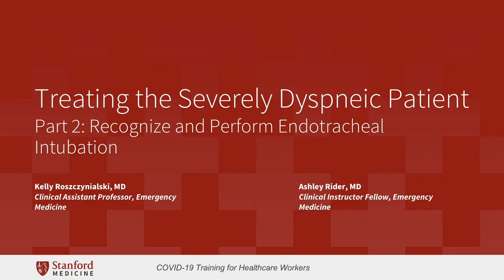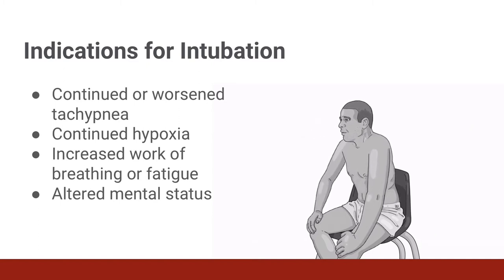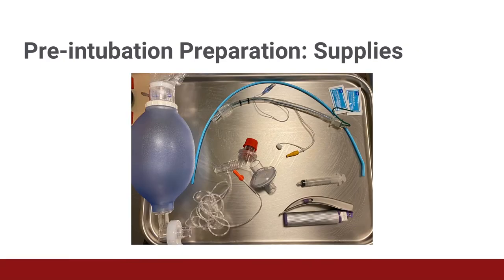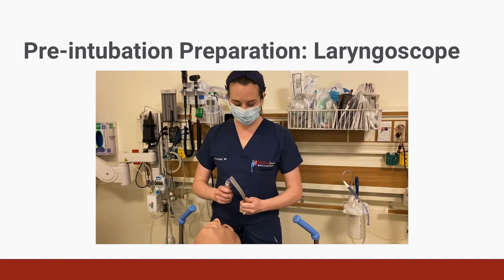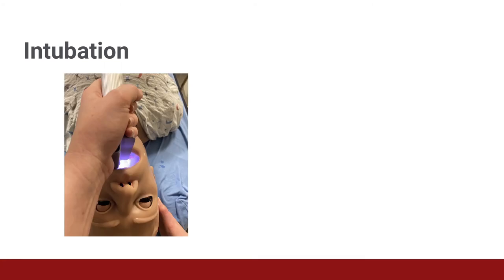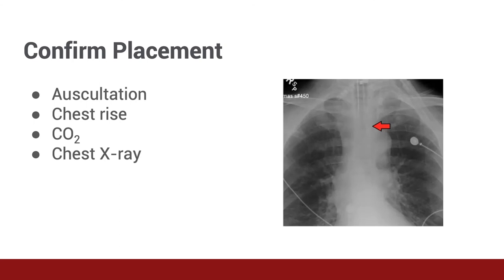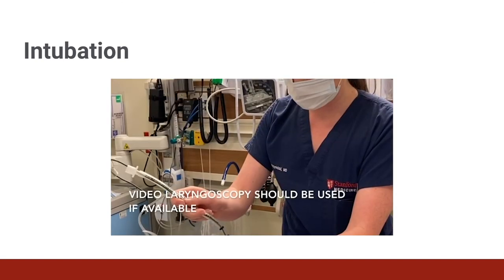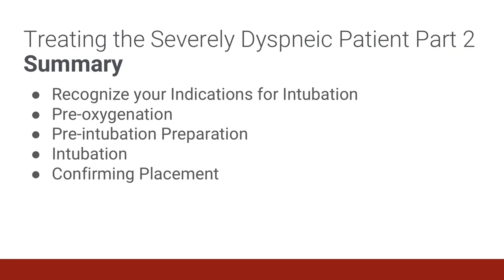Treating the Severely Dyspneic COVID-19 Patient – Part 2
Treating the Severely Dyspneic Patient – Part 2
K. Roszczynialski, MD
S. Cohen, MD
A. Rider, MD

LEARNING OBJECTIVES
At the end of this lecture, the learner will be able to:
1. Recognize respiratory distress and need for intubation in a patient that is not improving
despite other modes of oxygenation or noninvasive ventilation
2. Recognize the need for pre-oxygenation to extend the safe apnea time
3. Perform pre-intubation set up, including gathering of equipment and integrating the viral filter
into the circuit
4. Perform steps to intubation using direct laryngoscope, and utilize video laryngoscopy if
available
5. Know the methods for confirming accurate placement of the endotracheal tube
6. Recognize that rapid desaturation should be anticipated, and prepare by using the most
experienced intubator and having any relevant back-up equipment readily available

LECTURE OVERVIEW
I. Indications for Intubation
II. Pre-oxygenation
III. Preparation: Access, Equipment, Setup
IV. Positioning
V. Intubation Technique
VI. Confirming Endotracheal Tube Placement
VII. Risks During Intubation